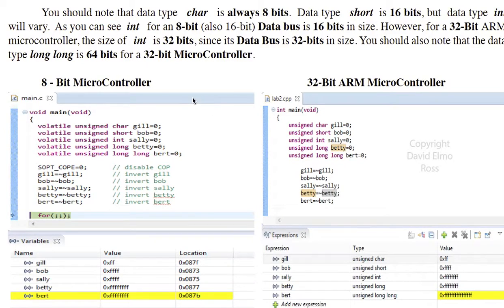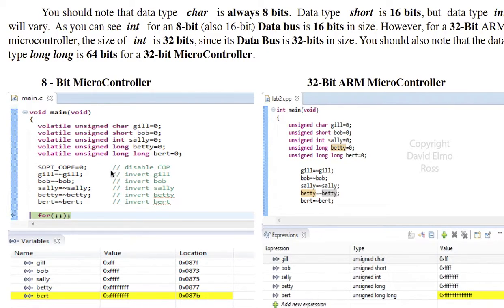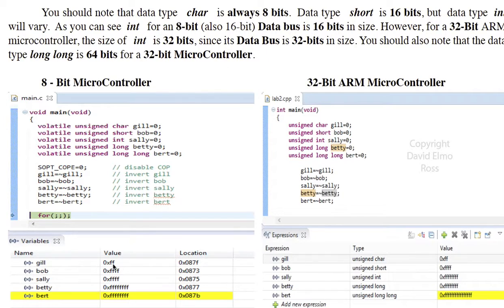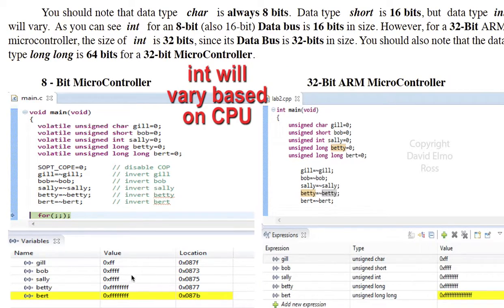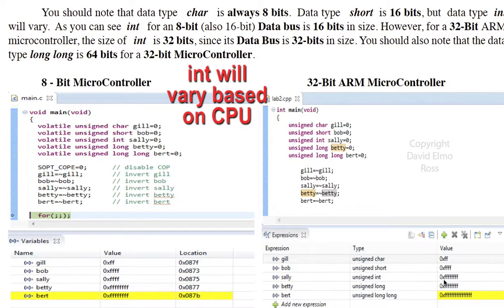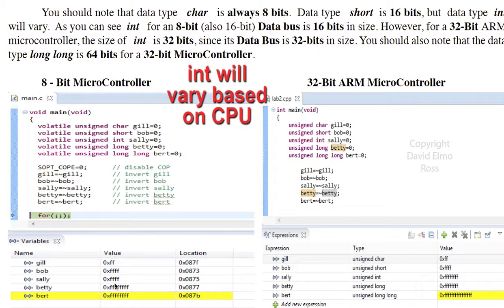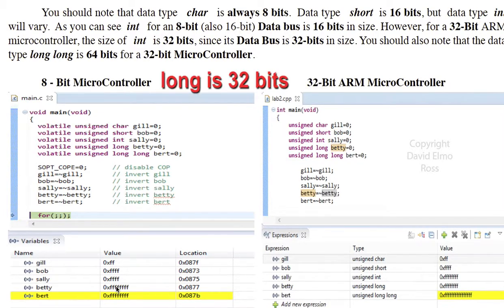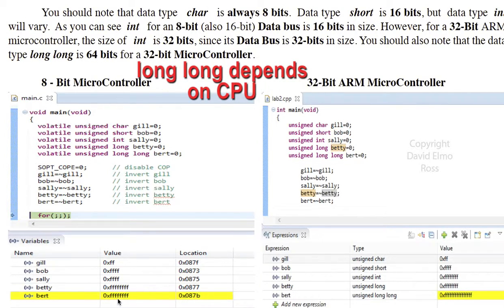sizes of data types